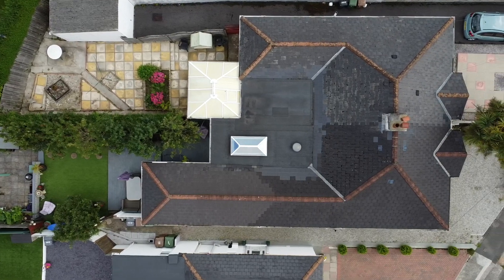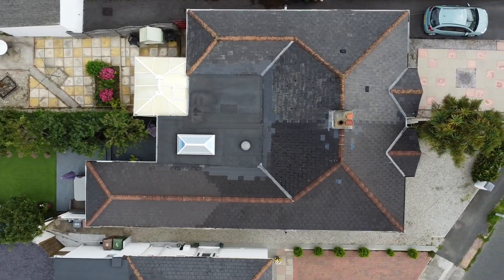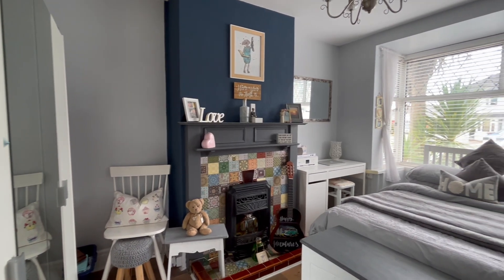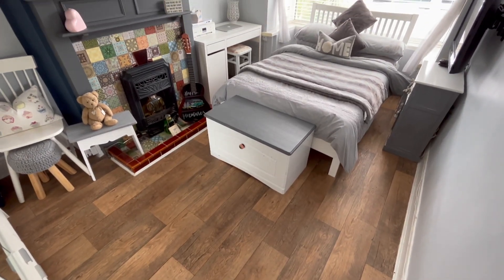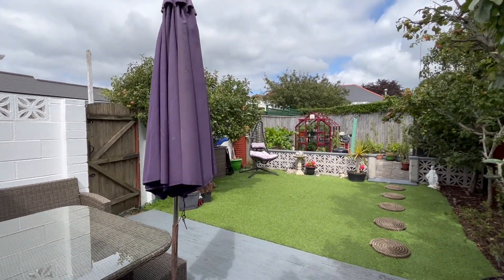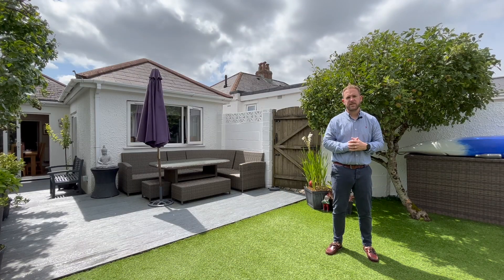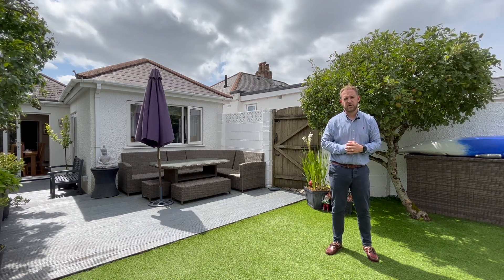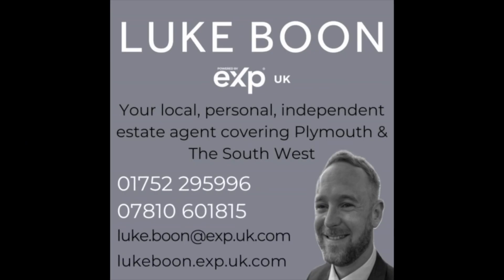Bowden Park Road - Looking for a bungalow? Come check this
Bowden Park Road is q quiet residential road in the heart of Crownhill.  Located within walking distance to Crownhill Village, which has a wide range of local and national traders, a pub, eateries and a bus route into the city centre.

Bowden Park Road is located close to Widey Primary School, one of Plymouths best primary schools plus Eggbuckland Community College.  The property gives easy access onto Tavistock Road which leads up to Derriford Hospital and Dartmoor National Park, and onto the A38.

The Property

You enter the property into the entrance porch via a composite door, with a set of French doors which open into the entrance hall.  The entrance hall leads through to the kitchen, all three bedrooms and the bathroom.

At the rear of the property is the reception rooms and kitchen.  The bungalow flows extremely well, with openings and large French doors with glass inset allowing natural light to flow through.

The kitchen is a wonderful size, with a range of wall and base mounted units, complete with a roll top work surface over.  There is a double oven, wine fridge plus space for a range of white goods.  There are French doors leading into the lounge and an opening leading through to the dining room.

The lounge has dual aspect windows and doors to the rear and side elevations and is beautifully presented.  There are patio doors which open out onto the decking.  The dining room has patio doors leading onto the decking, a large skylight, flooding the room with natural light and an opening leading through to the kitchen.  There is ample space for a range of furniture, as well as French doors which open into the main bedroom.

The main bedroom is cleverly designed, with a light tunnel filling the room with natural light, plus the advantage of a large dressing area with fitted wardrobes and a large bedroom area.  The bedroom area has space for a range of large furniture and a built in double wardrobe.

Both bedrooms two and three are at the front of the property and have windows to the front elevation.  Bedroom two is a large double room with an inset gas fire and a bay window to the front elevation.  Bedroom three is a single room which could be used as a home office if required.

The bathroom is compact, but offers a modern white suite, with a panelled bath with a shower overhead, a low level w/c, a hand wash basin and a heated towel rail.  There is an obscured window to the side elevation plus an extraction fan to finish.

Outside

Externally, the property has two off road parking spaces at the front of the property.

The rear gardens are low maintenance, with a large decked area accessed via both the lounge and dining room, which leads to a large artificial lawn.  There is a large patio at the rear of the garden, which houses the shed and greenhouse.  The rear gardens are superbly presented with a range of mature hedges and fruit trees.

Tenure & Services

Tenure - Freehold
EPC - D